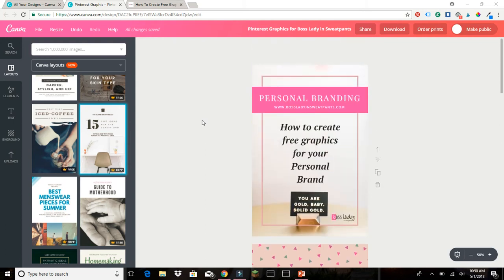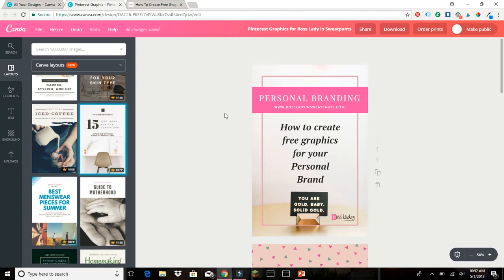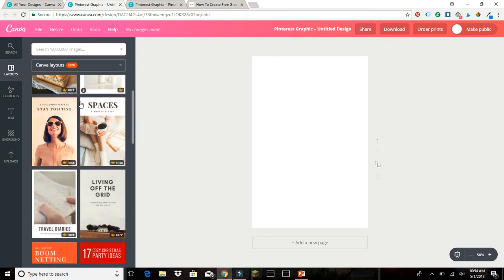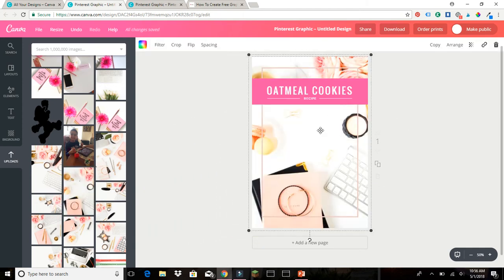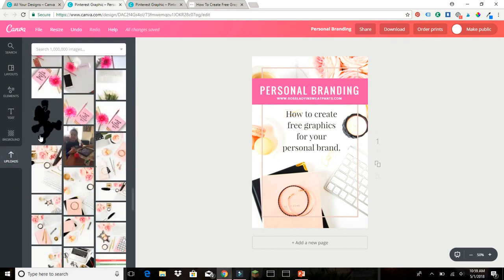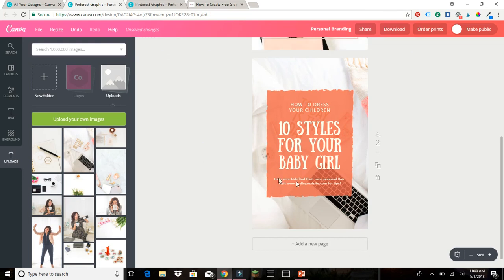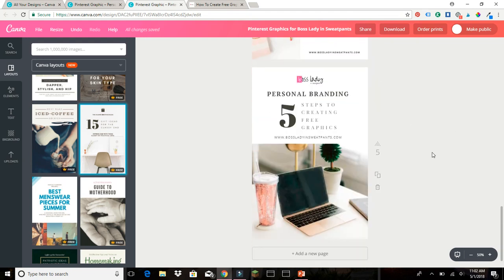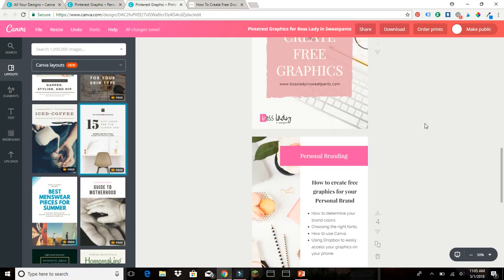How to create Pinterest templates using Canva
Creating your own branded graphics doesn't need to be hard! Using a free online tool, Canva is the platform to use! Watch this tutorial to get started on your own graphics today. ANYBODY can do it!